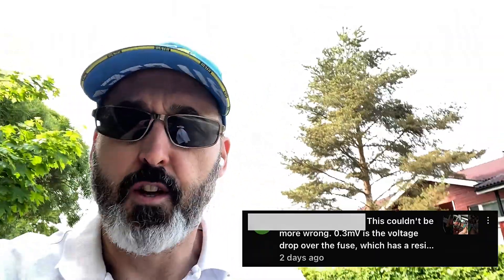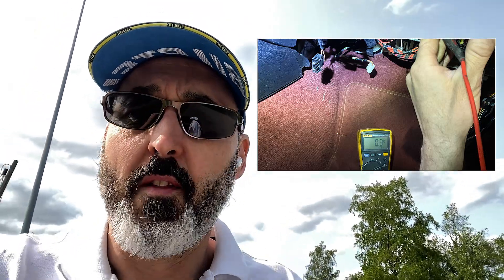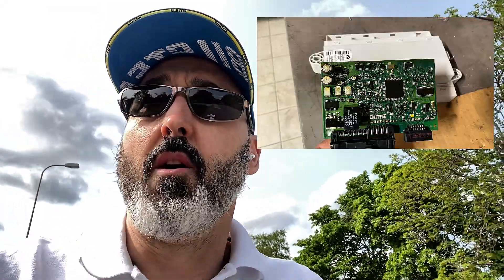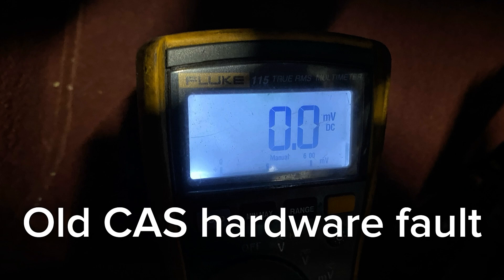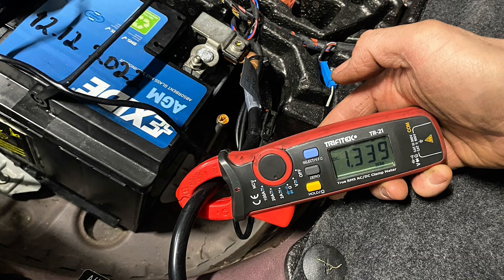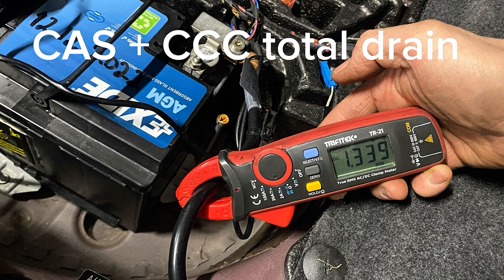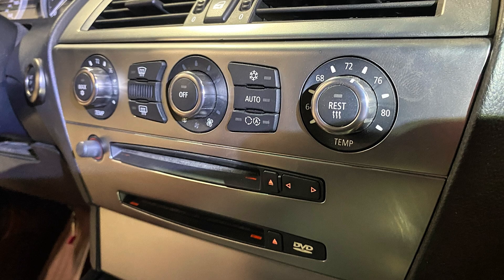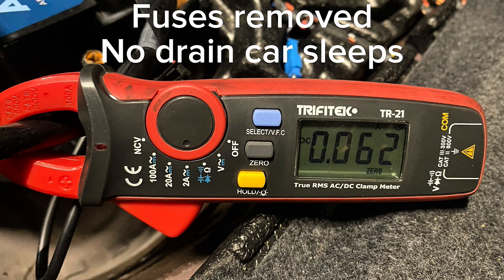They Said It Was ‘Just a Voltage Drop Test’ – Here’s Why That’s Dead Wrong!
I got called out for using a millivolt-to-milliamp voltage drop test across fuses to diagnose a parasitic battery drain — and they said it was “just a voltage drop test.”

But here’s the truth: This test WORKS. And in this video, I’ll prove it with hard data, real results, and a BMW battery drain case that went from 1.4 amps down to 60 milliamps — just by tracking down a CAS fault and a CCC media unit fault using nothing but logic, a multimeter, and fuse testing.

This isn’t just another theory video — I’m showing you exactly how to:

🔧 Perform a millivolt-to-milliamp conversion on fuse readings
🔋 Identify hidden current draws in a parked vehicle
⚡ Use a voltage drop test to calculate current flow
🧠 Actually fix a real-world parasitic drain using test method, not guesswork

Stop chasing your tail with trial and error — and stop listening to people who don’t understand the physics behind voltage, resistance, and current.

➤ If you’re serious about automotive diagnostics — especially battery drain problems, fuse testing, and electrical faults — this is the video you need.

⚠️ Warning: This is not the test you learned in school.

💬 Drop your take in the comments — or call me out again. I’ll bring the meter.